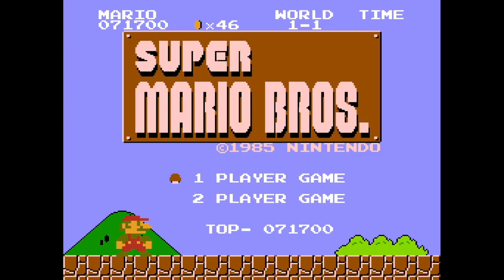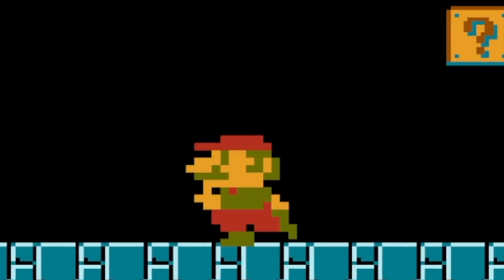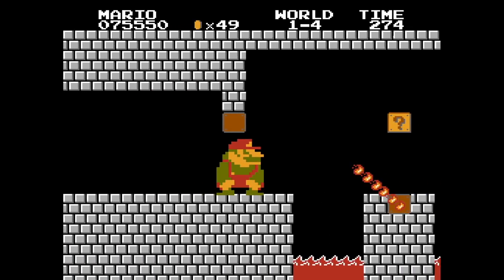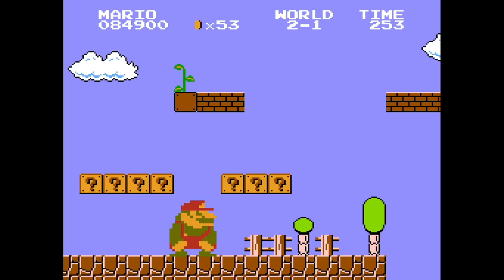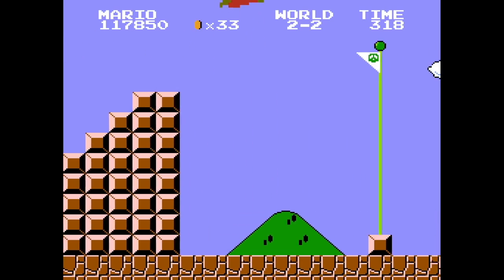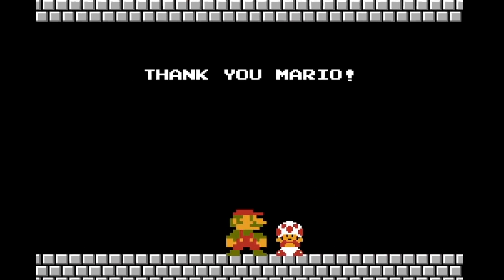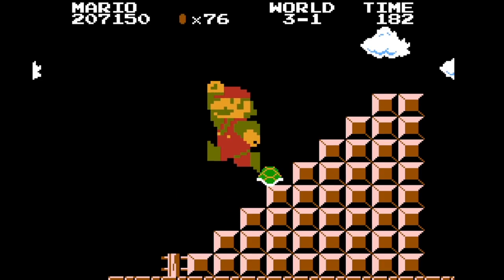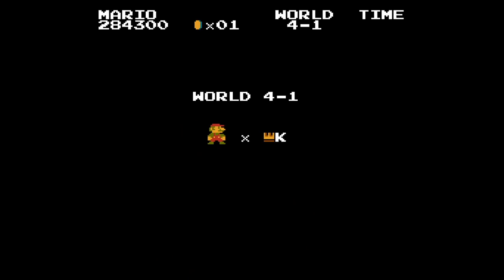Super Mario Bros., but Mario is TOO BIG!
Hack by: N-K
Thumbnail by: Kurtis Black

✪ Send fan mail here:
Darby BTG